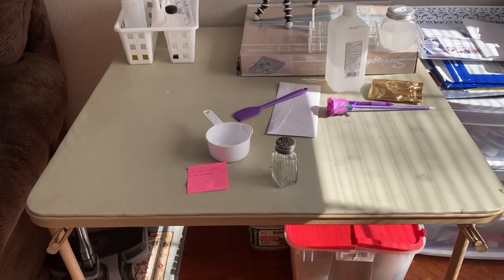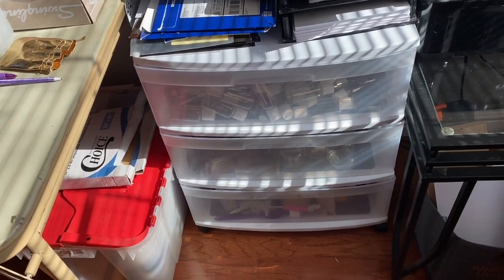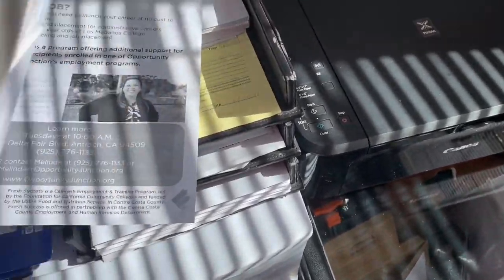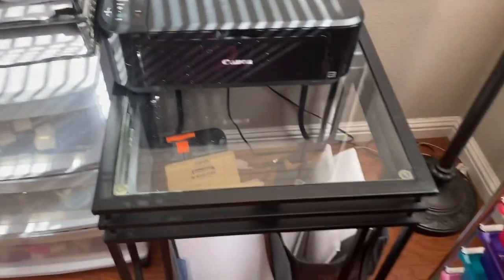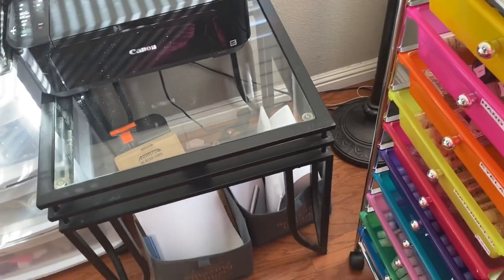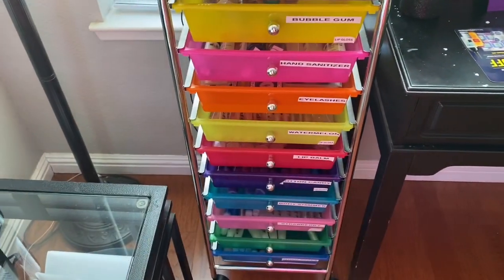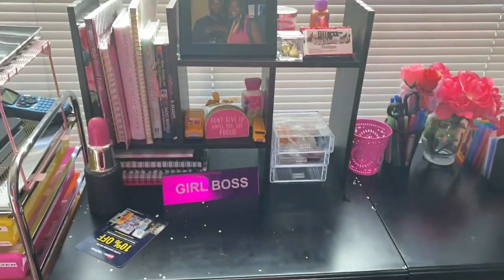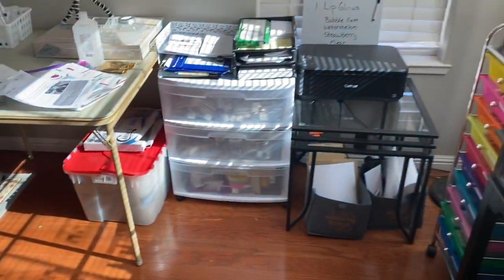Entrepreneur Ep. 3 Tour of My Workspace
I’m Entrepreneur if More Than Beauty Boutique. My name is Richonda and I been a business owner Since June 22, 2020. This video is my workspace tour.